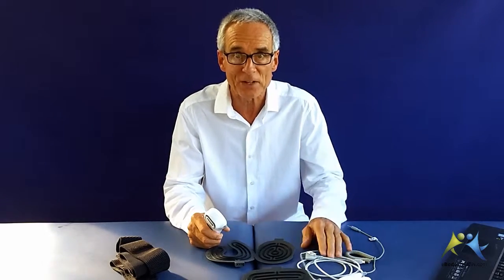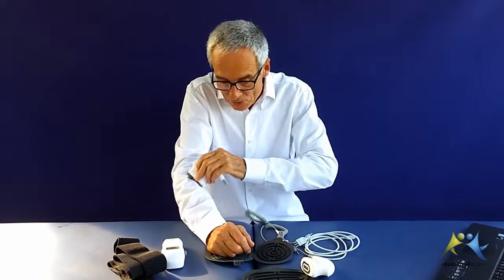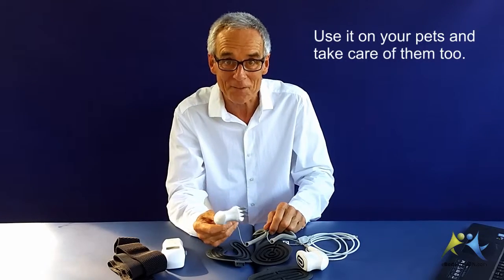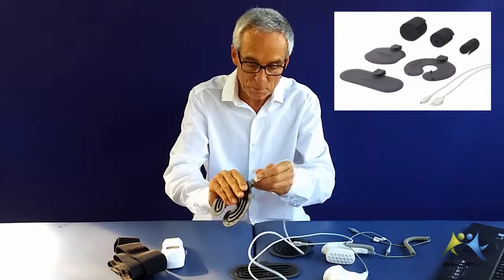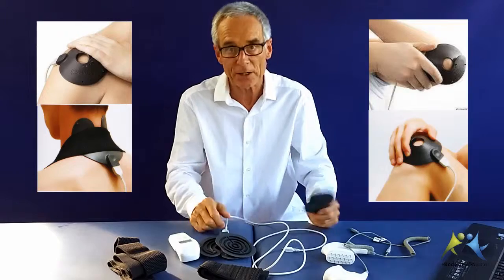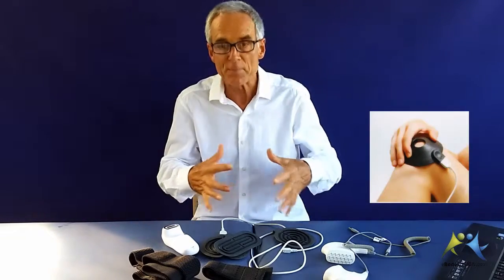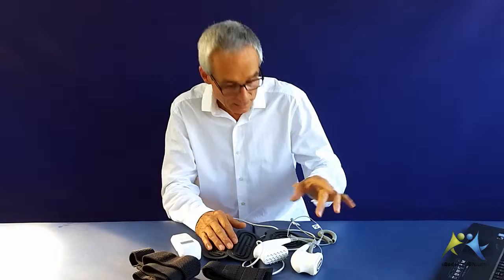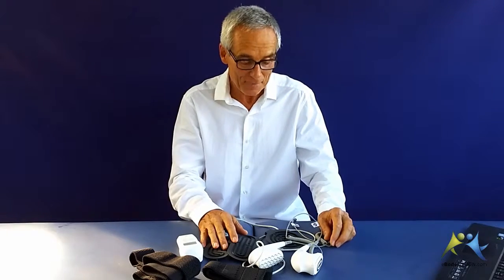DENAS Pad Set for the DENAS PCM 6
The DENAS Pad set is essential for using with the DENAS PCM 6 Programs s 4, 7, 9, 10, 12, 14, 18, 19 and 21.

#1 Allergy Program
#2 Pain Program
#3 Intense Pain Program
#4 Dystonia Program
#5. Bloating Program
#6 Gynecological Pain Program
#7 Gynecology Program
#8 Hypertension Program
#9 Hypotonia Program
#10 Head Program
#11. Throat Program
#12 Diarrhea Program
#13 Abdominal Pain Program
#14 Constipation Program
#15 Cough Program
#16 Muscles Program
#17 Cold Program
#18 Potency Program
#19 Kidneys Program
#20 Neck and Back Program
#21 Joints Program
#22 Nausea Program
#23 Trauma Program
#24 Asphyxia Program